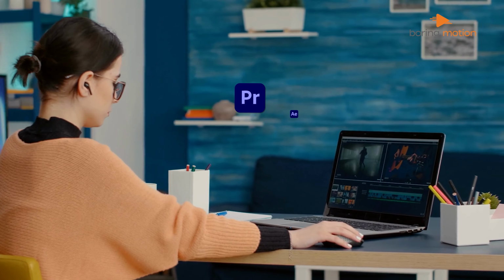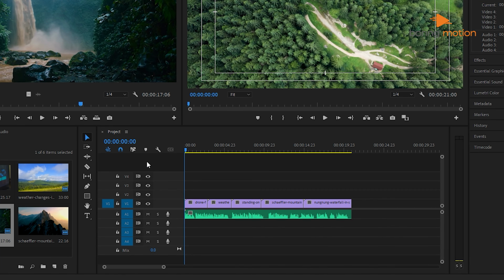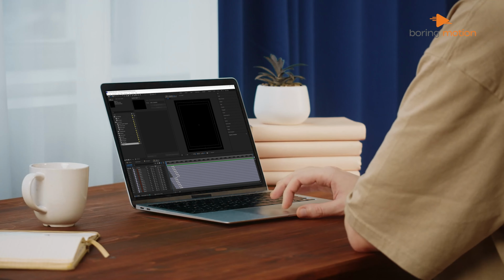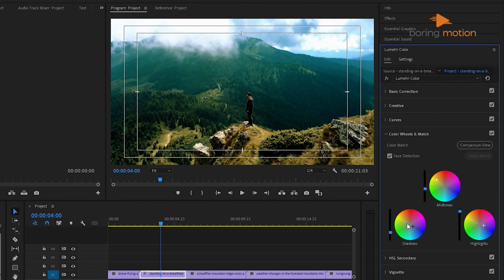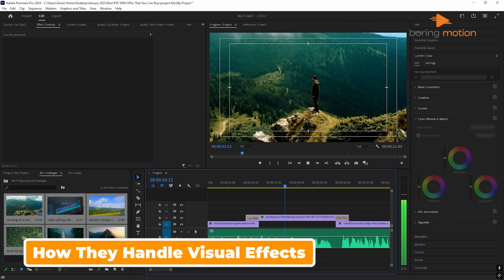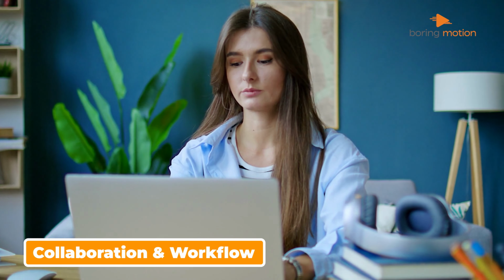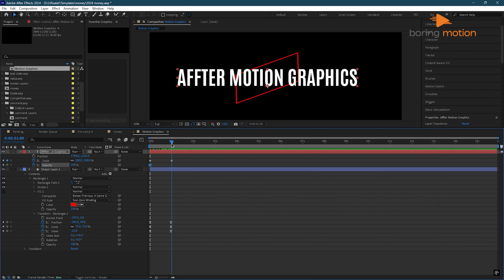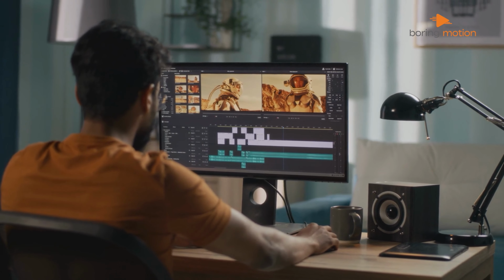Premiere Pro Vs After Effects | Which is Better for Beginners?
Find out the comparison between Adobe Premiere Pro and After Effects, two industry-leading tools for video creators. Learn which software is best for editing, motion graphics, or visual effects, and find out which one suits beginners and professionals alike. Watch now to make the right choice for your creative projects!
Intro and Animation Credit:
10Studio: